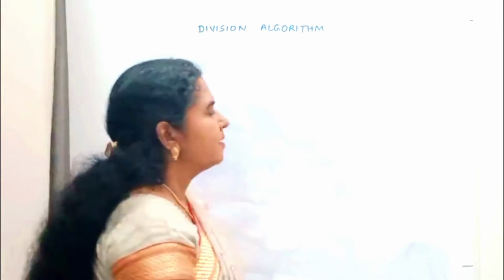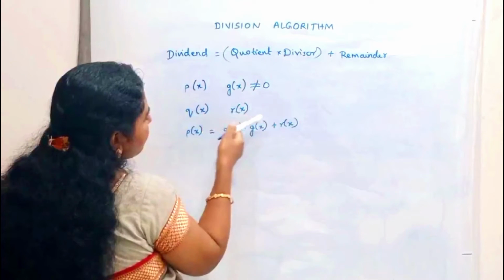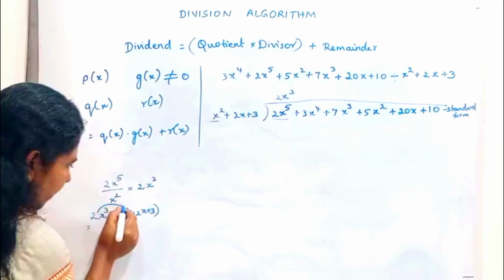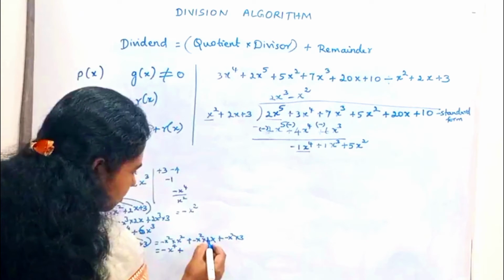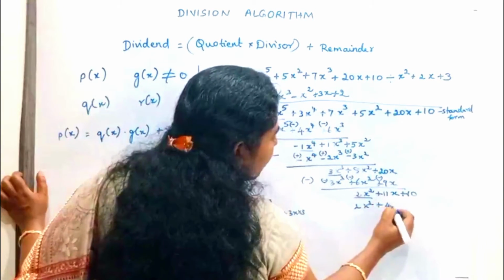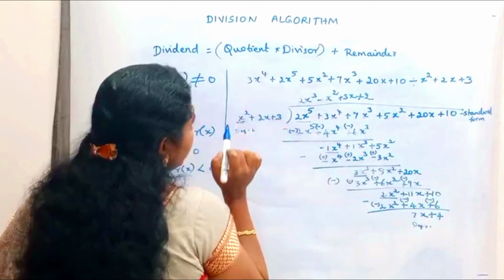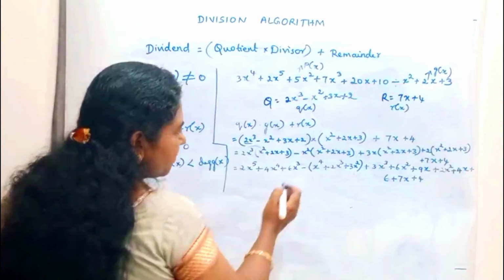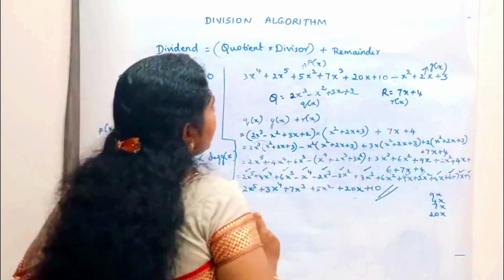DIVISION ALGORITHM FOR POLYNOMIALS - VALARMATHI'S CLASSES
ALGORITHM
EXPLANATION WITH AN EXAMPLE